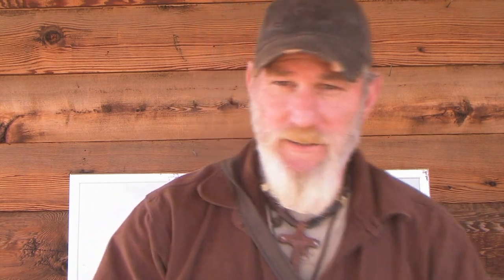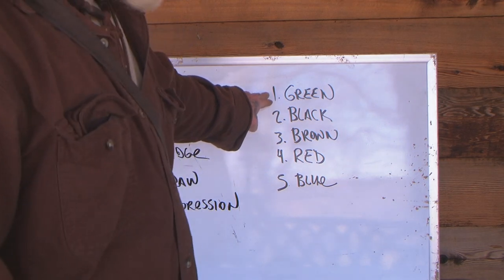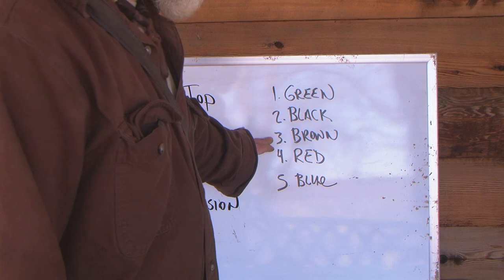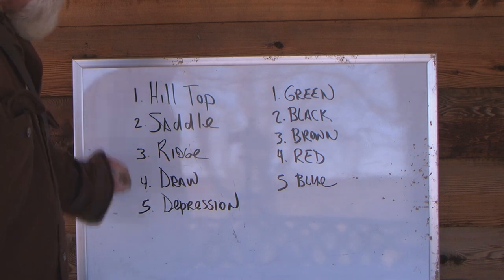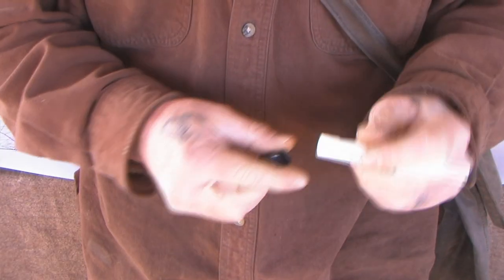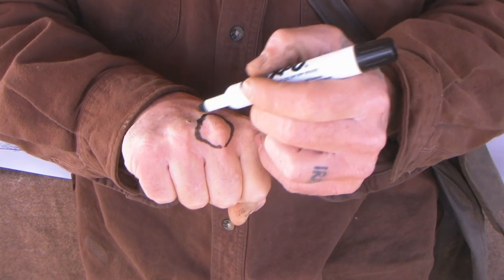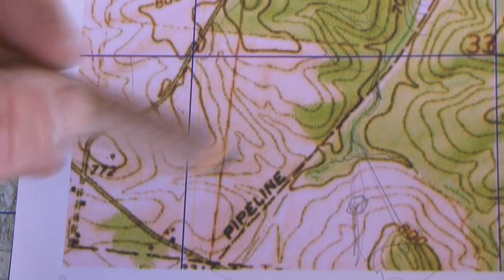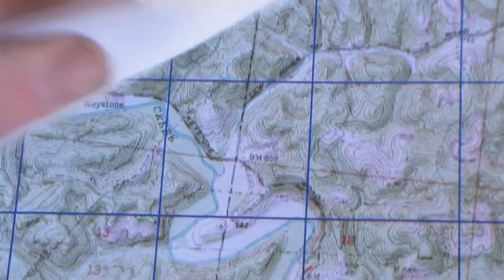Navigation by Terrain Feature Association Part 2